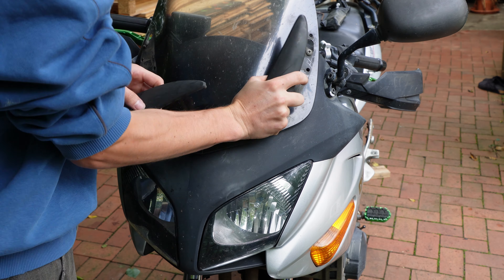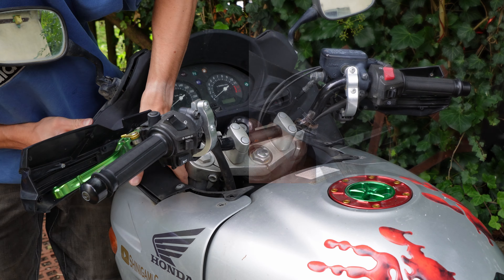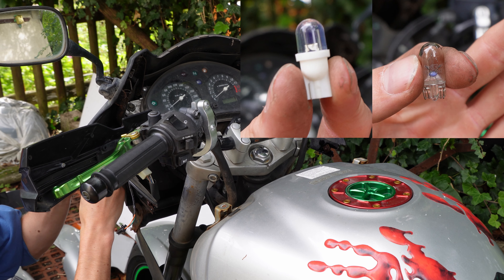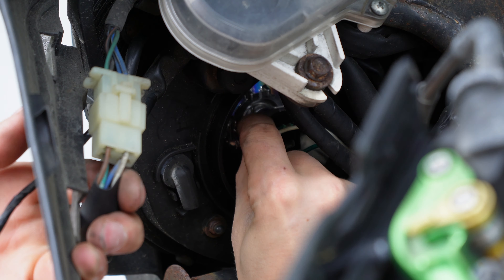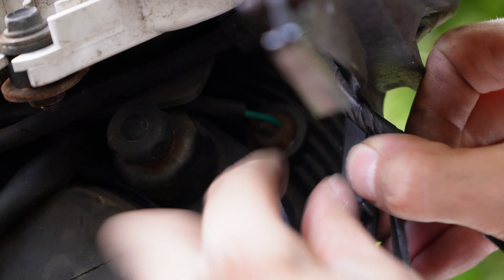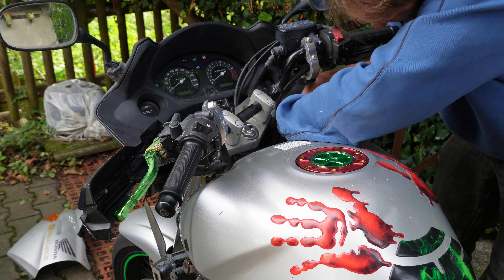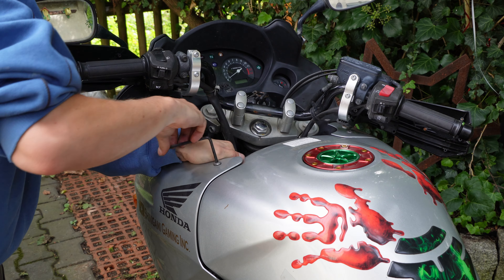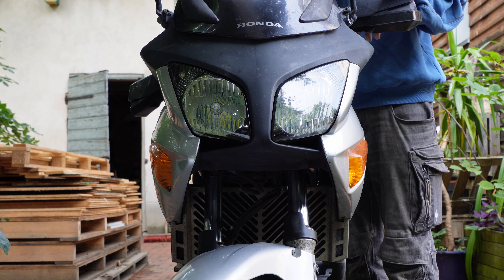Honda 600 changing headlight lamp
How to change you headlight lamp on your Honda 600.